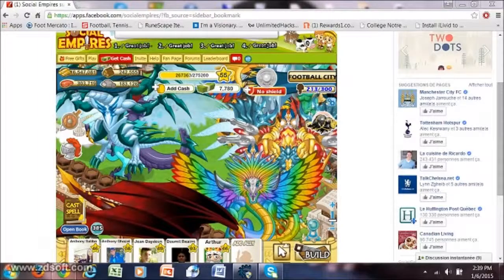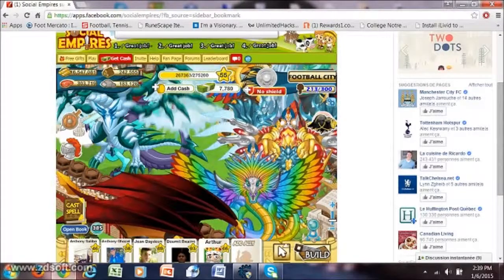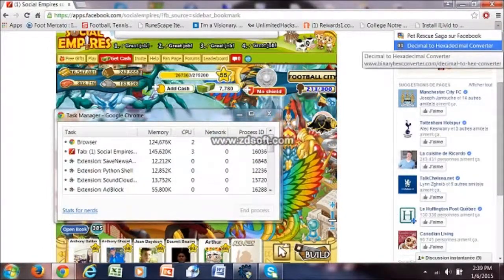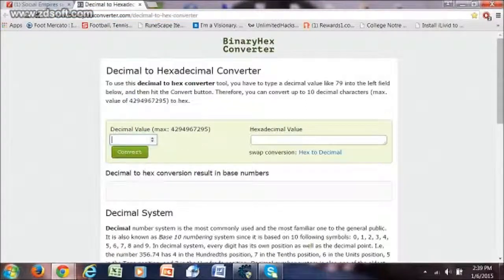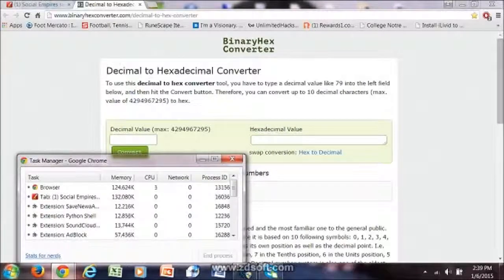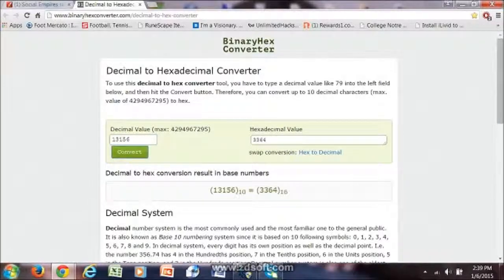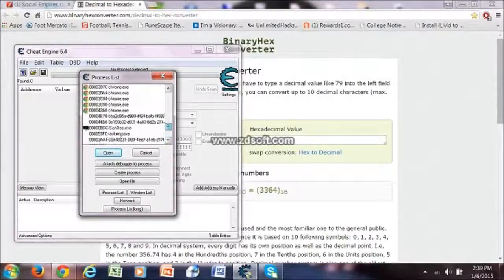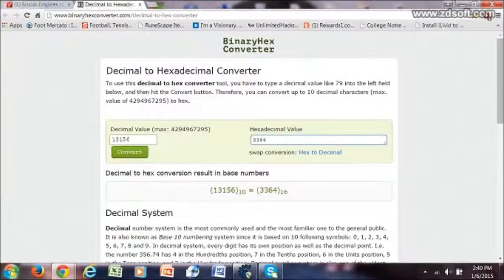how to find the process id of a game in cheat engi